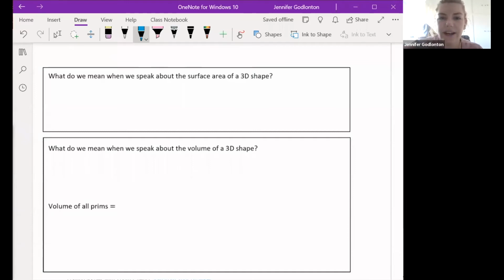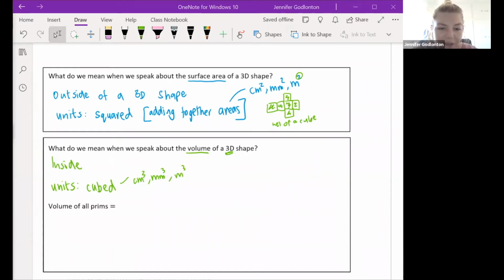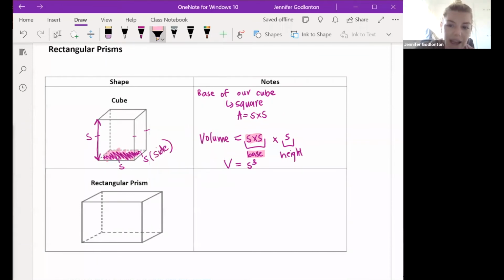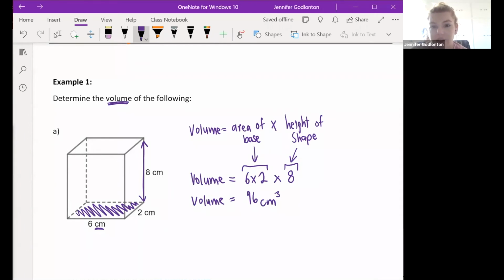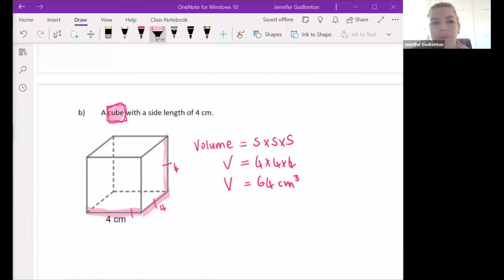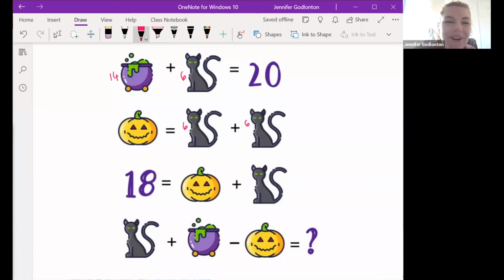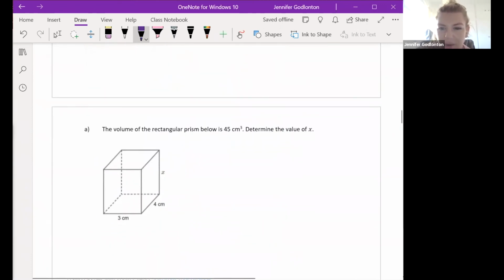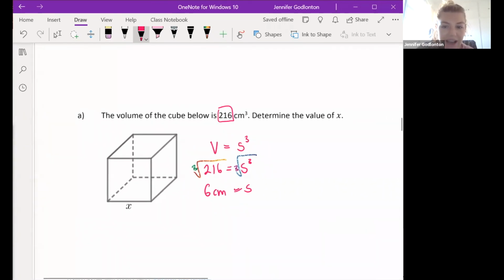Grade 9 - Surface Area and Volume Foundation (rectangular prism: volume)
Grade 9 | surface area | volume | prism | rectangular prism | cube |